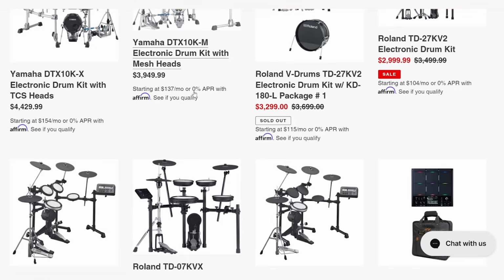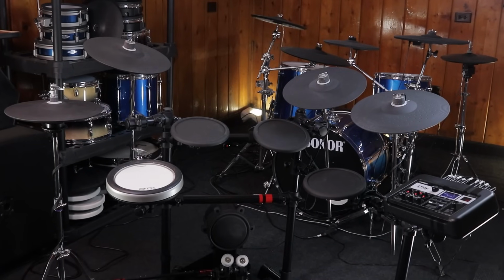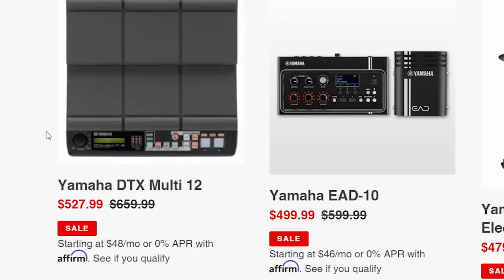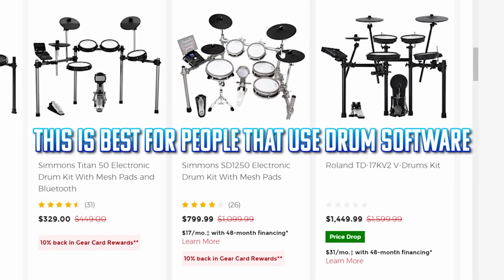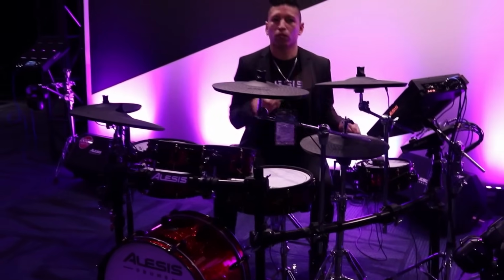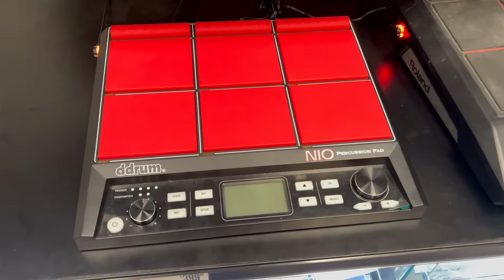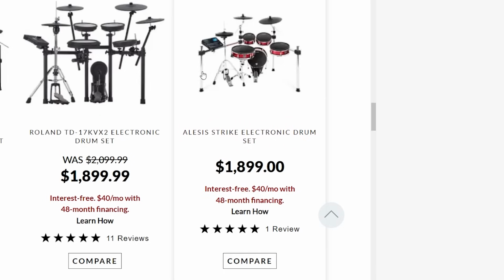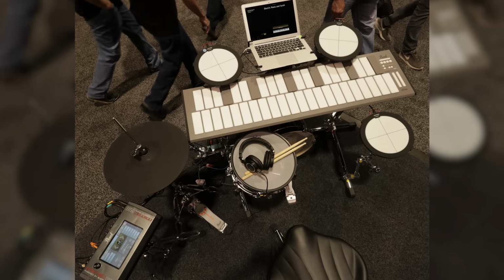End Of Year E-Drum Sales Worth Buying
✅Discount Link To e-Drumcenter*

✅Clean Your Rubber Cymbals:

✅ REALLY Long Cables For Your Drums!

✅ Headphone cable too short? Use this:

✅Great Drumsticks